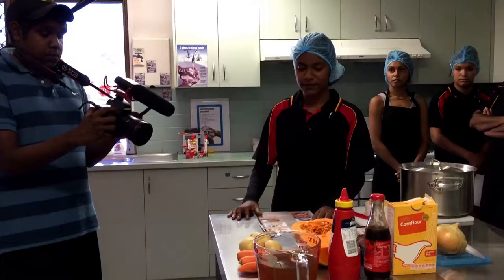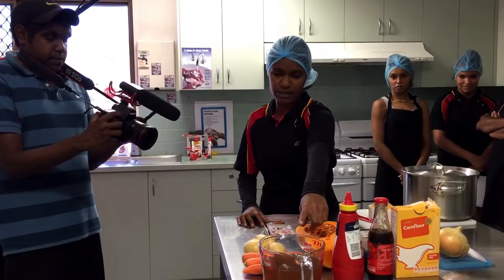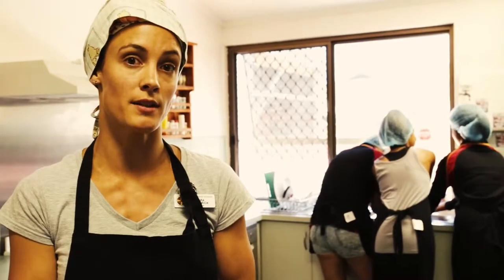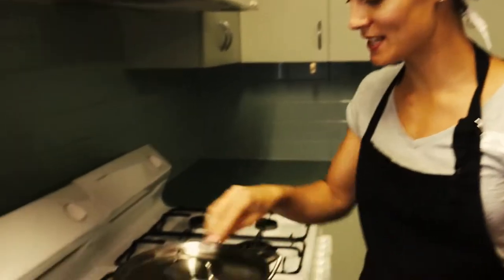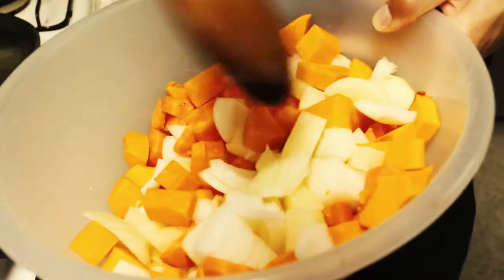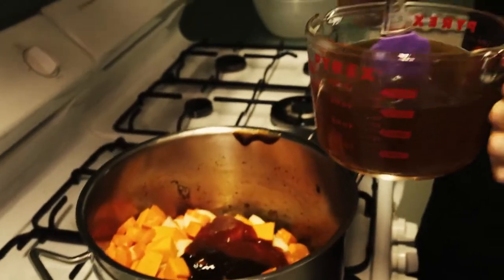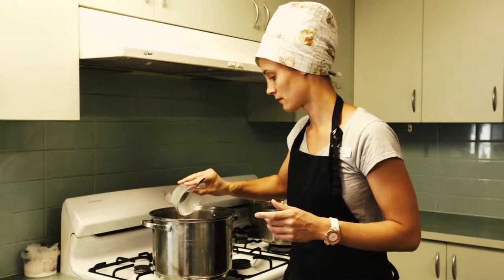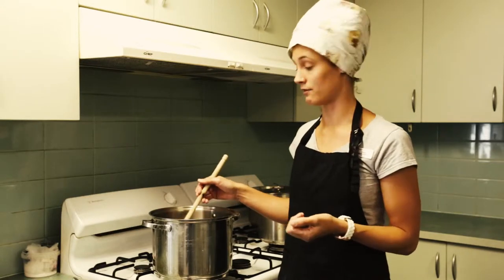NUNGATV Ep4 Cooking Kangaroo Stew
Nunga TV is cooking in the kitchen this week, heck out our Kangaroo stew recipe...yum!